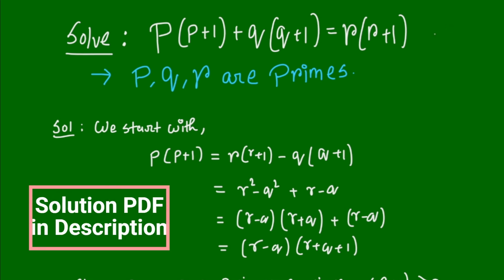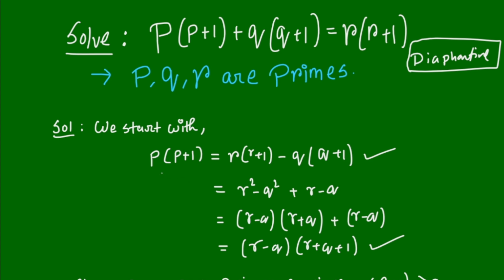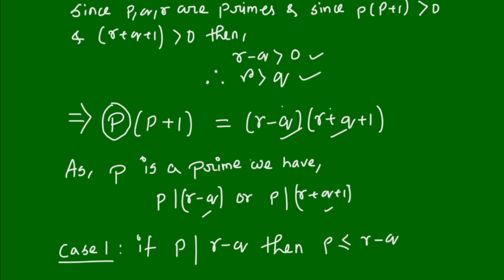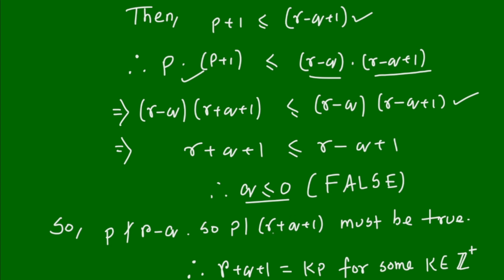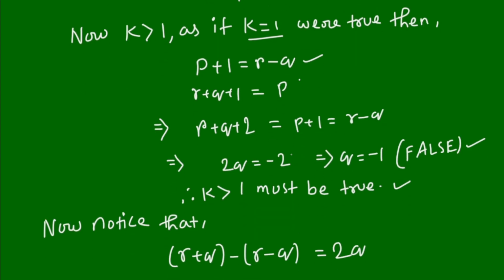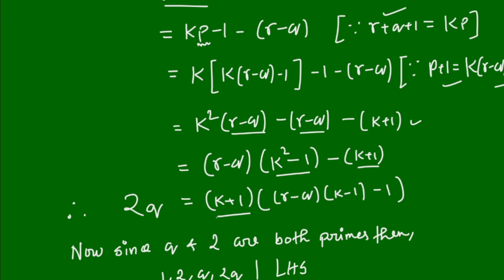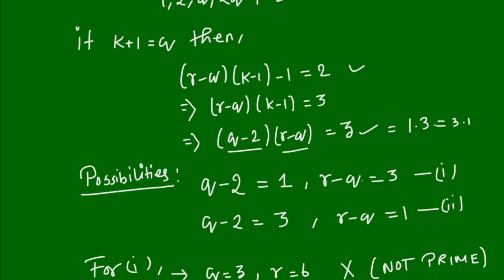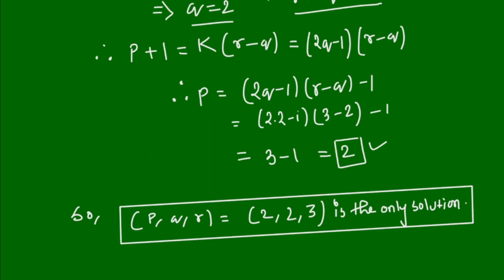These Questions make ISI Harder than JEE ADVANCED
This Number Theory problem involving Diophantine Equation requires creativity and basic knowledge of primes yet is insanely difficult for a high schooler who does not have exposure to olympiad maths.